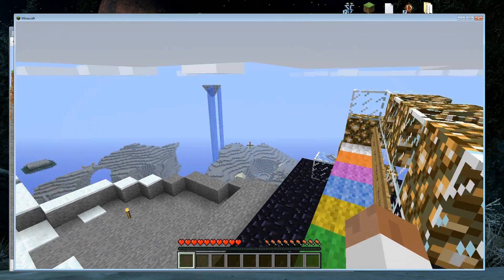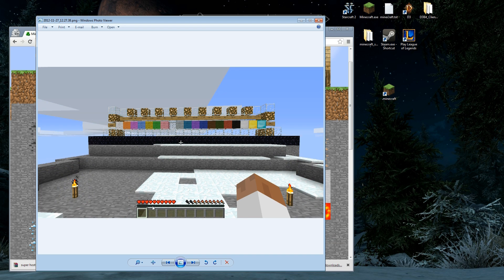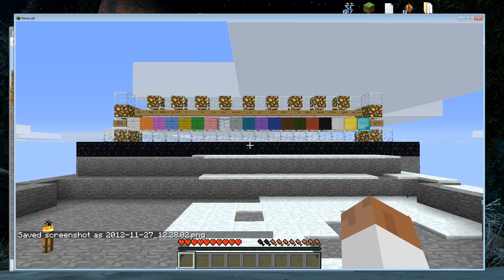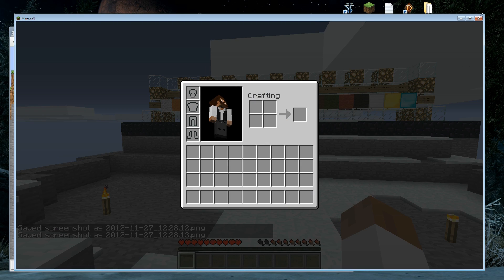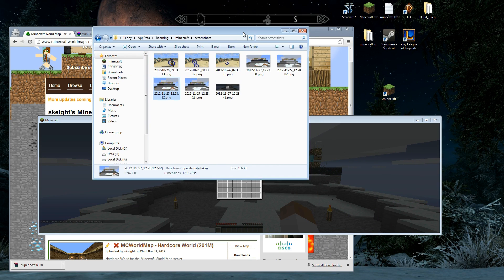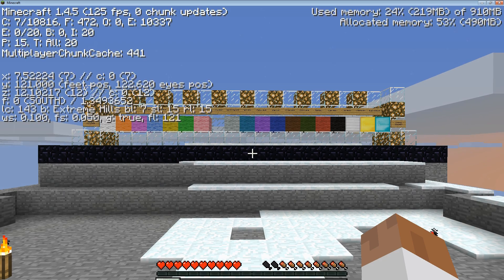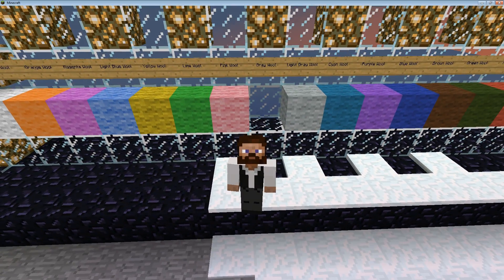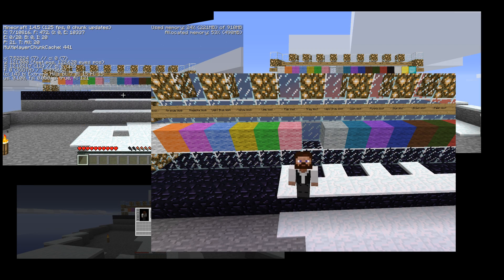Tutorial: Taking a Screenshot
Do you know how to take a screenshot?